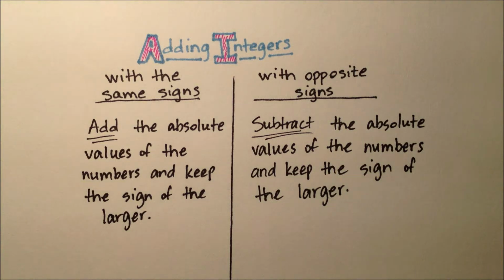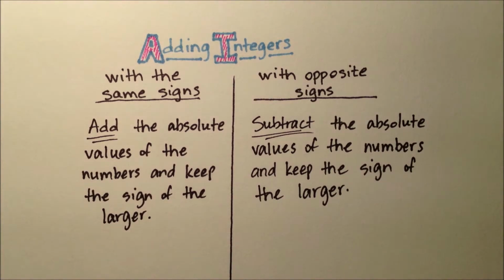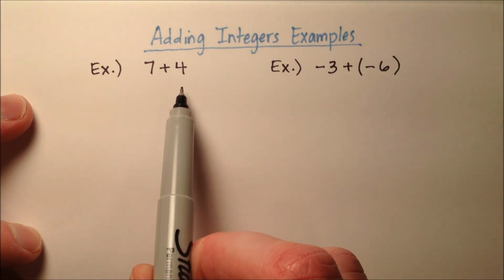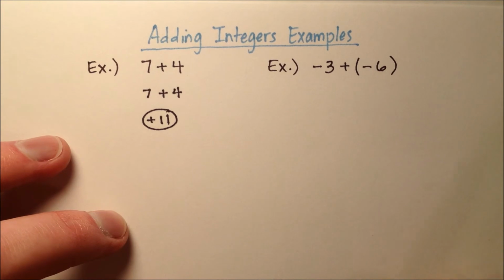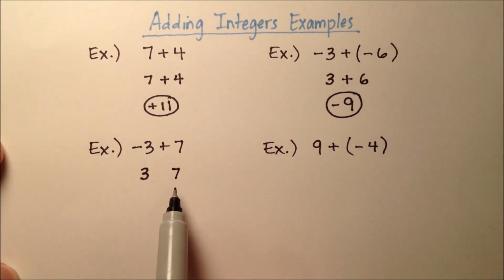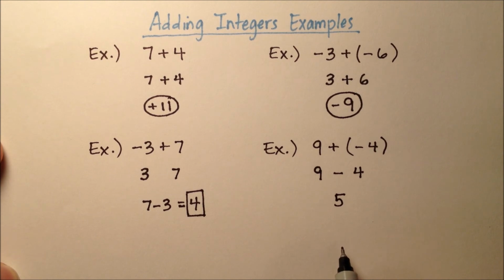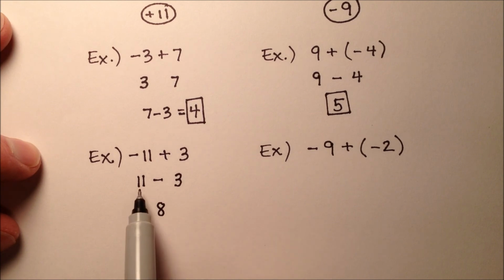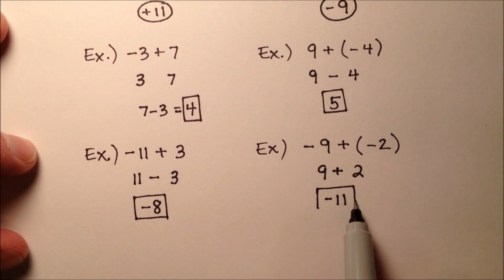Adding Integers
An explanation (with examples) of how to add integers.